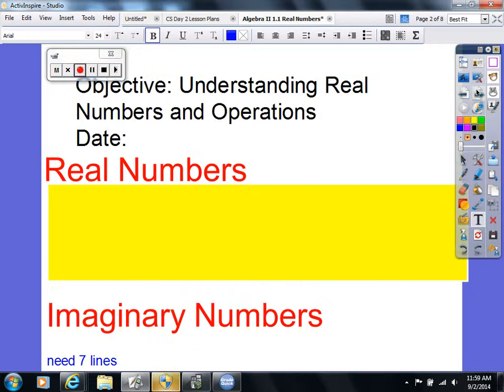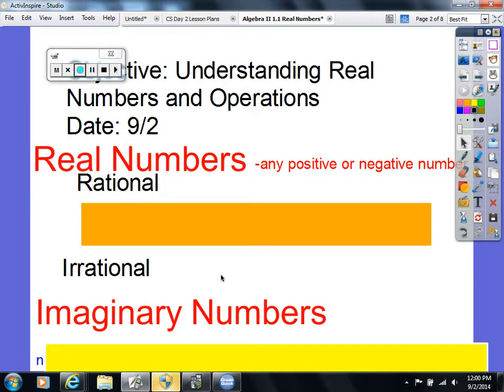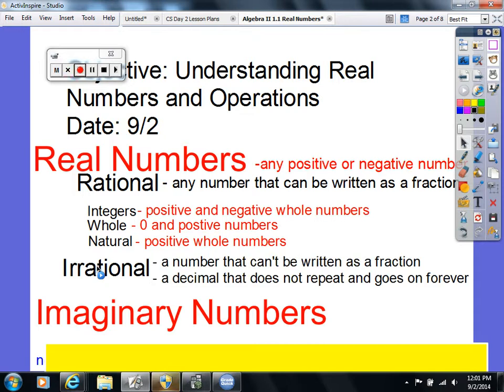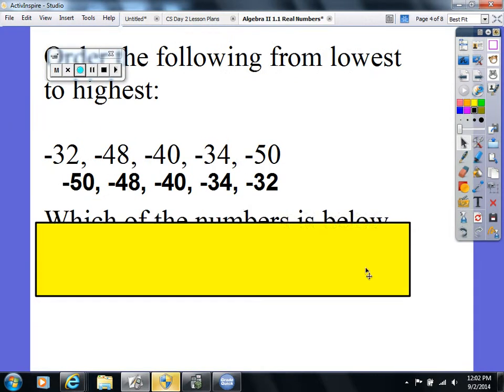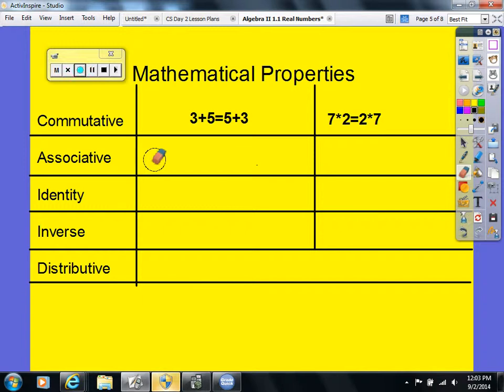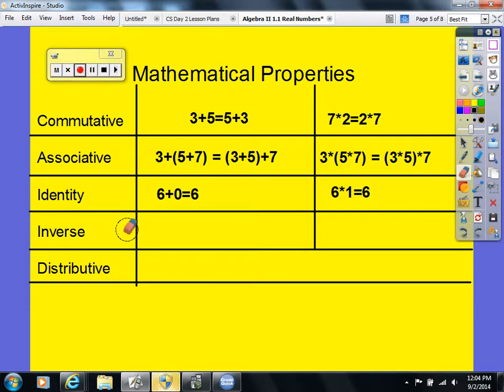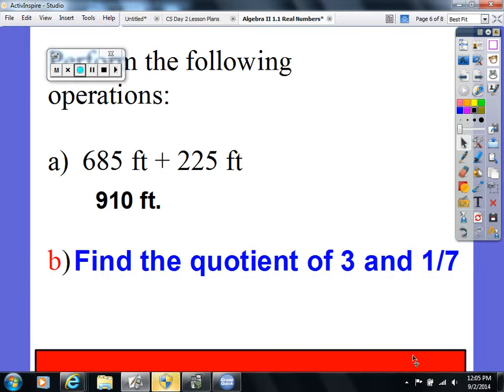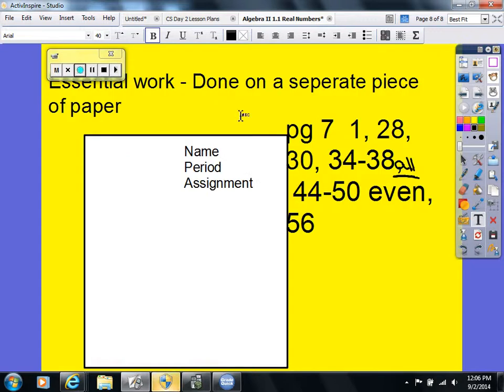Alg II Chapter 1 Section 1 9/2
Understanding Real numbers and Operations